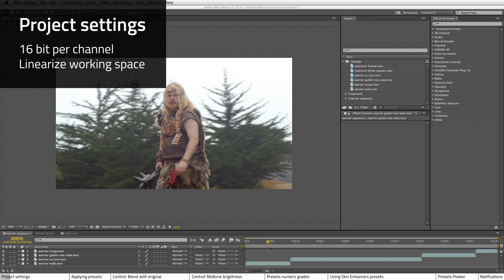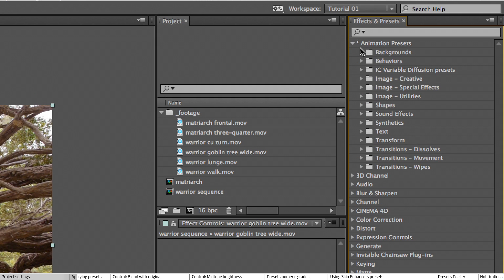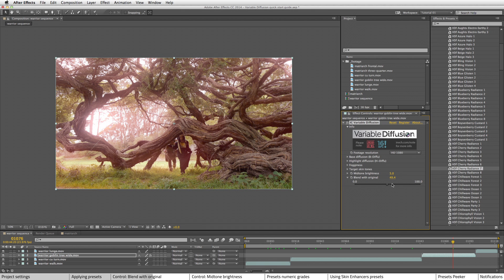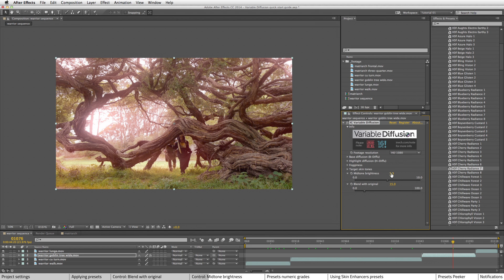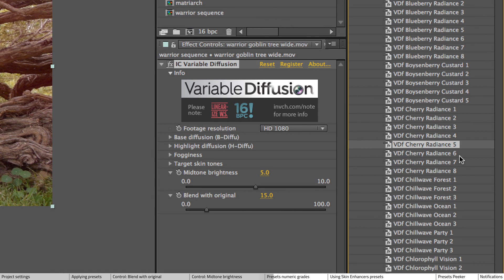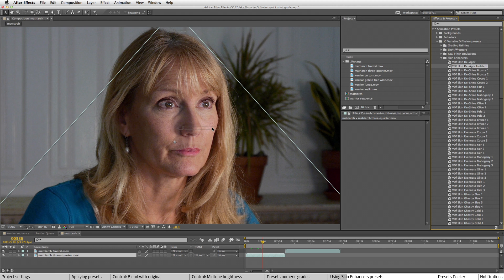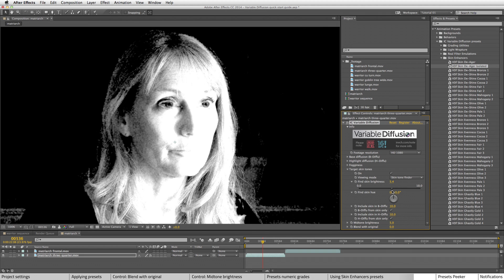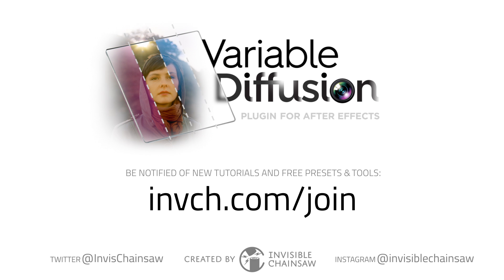Variable Diffusion Quick Start Guide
Emulate expensive glass filters, add expressive color, make skin & faces look their best, and augment VFX. Powered by a new proprietary algorithm that emulates the look of in-camera light scattering.